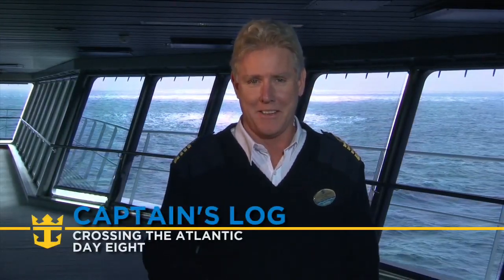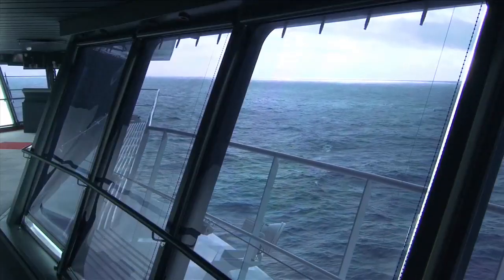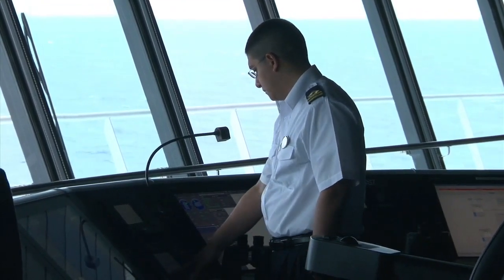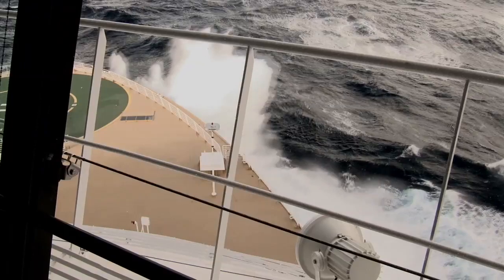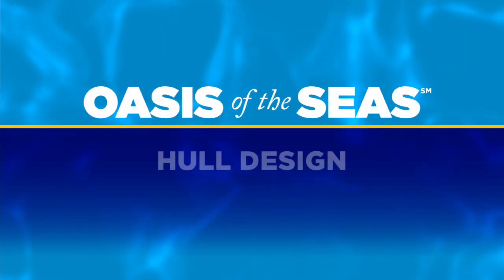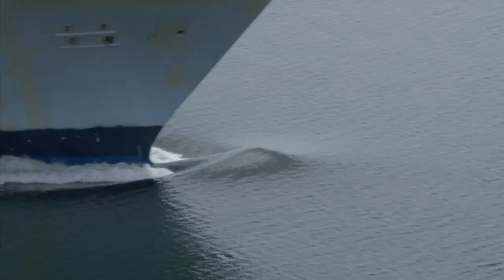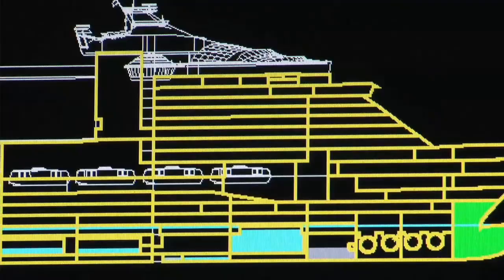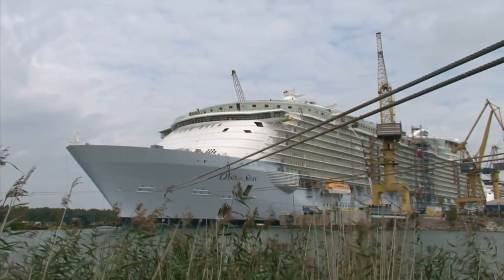Oasis of the Seas: Hull Design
Moving a cruise ship through the ocean takes more than just a powerful engine, it also takes sophisticated engineering and construction. From the biggest innovations to the smallest details, see how the hull design of Oasis of the Seas makes for a smooth ride.